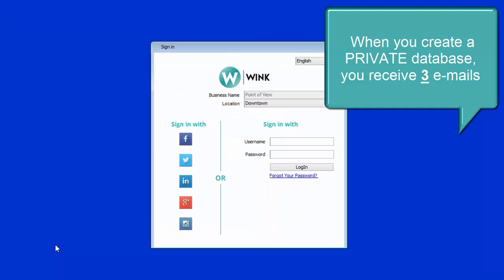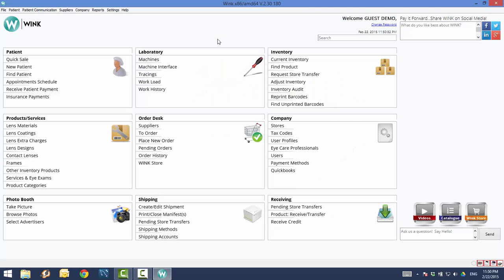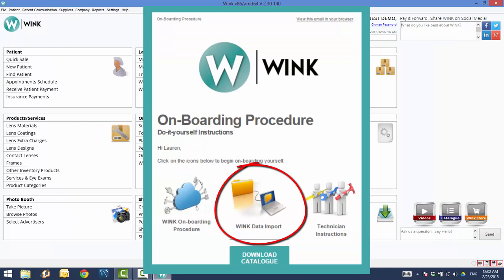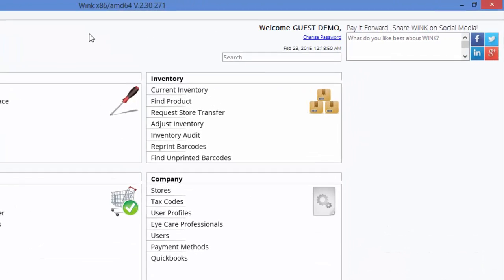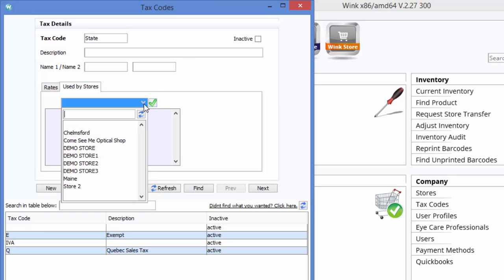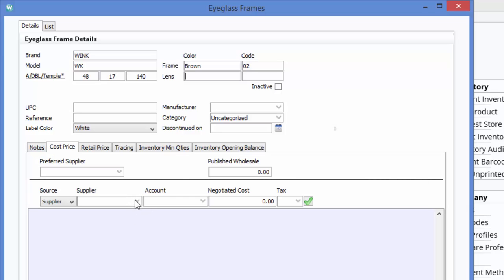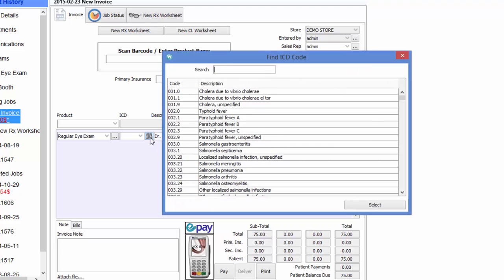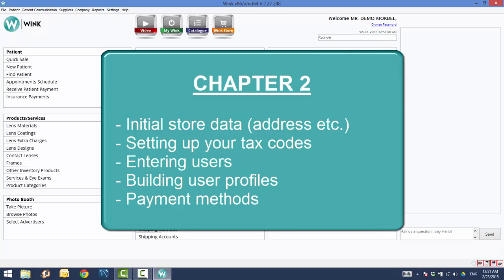WINK Getting Started - Chapter 1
WINK Practice Management Software for Opticians and Optometrists.
In this video, we describe the Basic Features and Functions of WINK PMS.

00:35 Introduction to WINK
09:23 WINK Getting Started Video Series
12:48 WINK Software Functionality